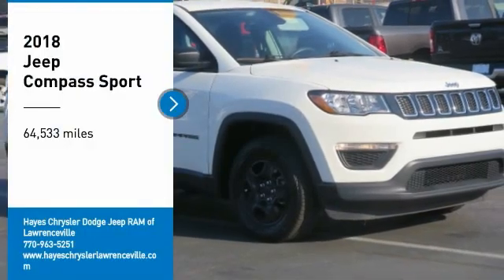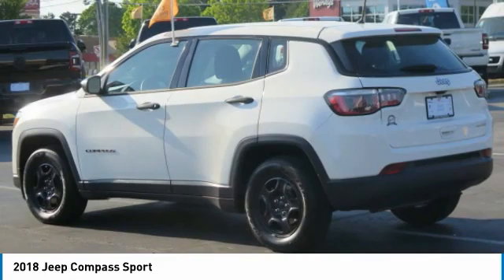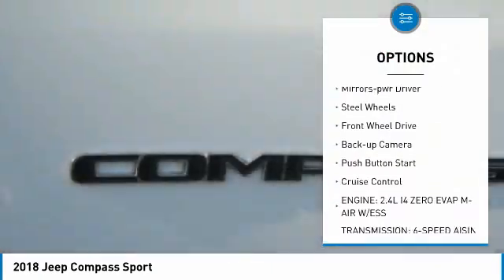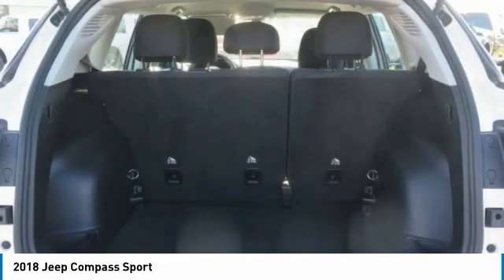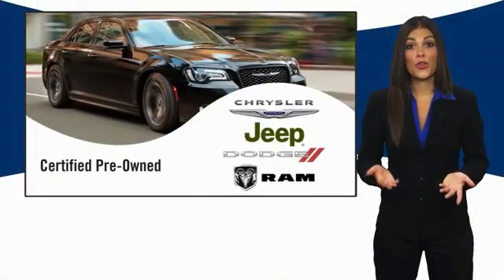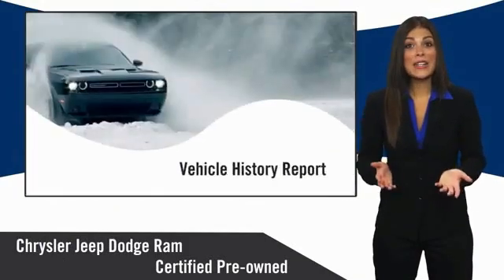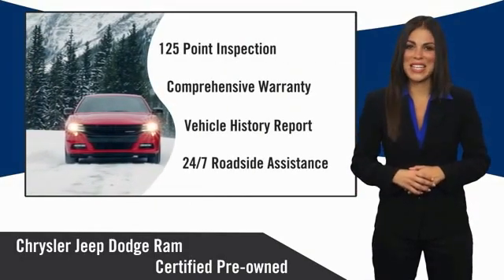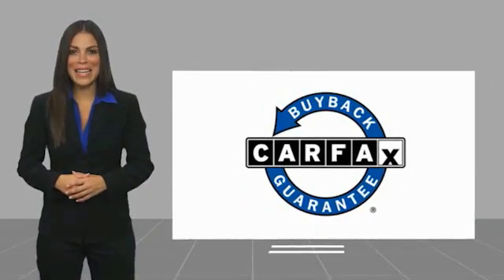2018 Jeep Compass Lawrenceville GA L031078B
2018 Jeep Compass Sport

Please call and hit the #1 to speak with our internet product specialist.brbrApple CarPlay, Clean CarFax, Delay-off headlights, One Owner, ParkView Rear Back-Up Camera, Quick Order Package 28A.brbrCARFAX One-Owner. Clean CARFAX. Certified. FCA US Certified Pre-Owned Details:brbr  * Includes First Day Rental, Car Rental Allowance, and Trip Interruption Benefitsbr  * Vehicle Historybr  * Limited Warranty: 3 Month/3,000 Mile (whichever comes first) after new car warranty expires or from certified purchase datebr  * 125 Point Inspectionbr  * Roadside Assistancebr  * Warranty Deductible: $100br  * Powertrain Limited Warranty: 84 Month/100,000 Mile (whichever comes first) from original in-service datebr  * Transferable WarrantybrbrbrAwards:br  * 2018 KBB.com 10 Best All-Wheel-Drive Vehicles Under $25,000   * 2018 KBB.com 10 Most Awarded Brands